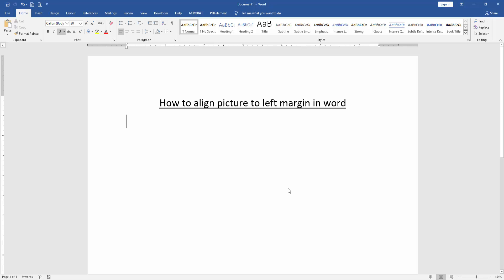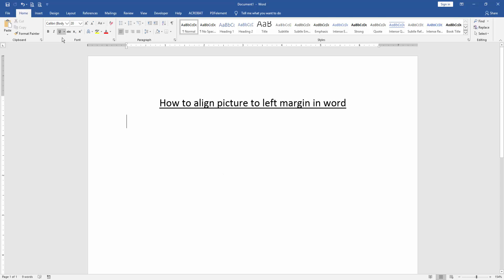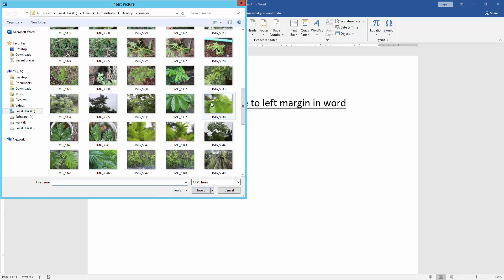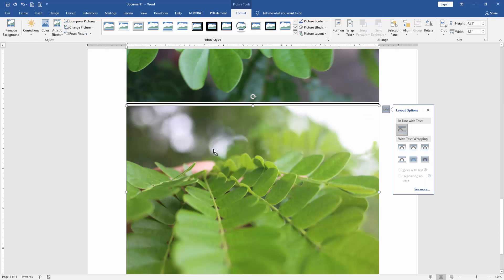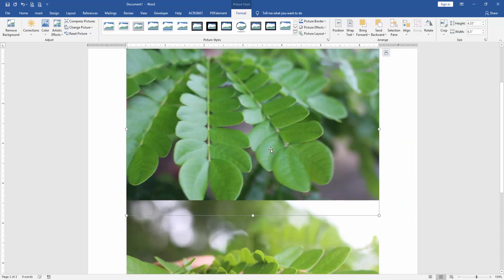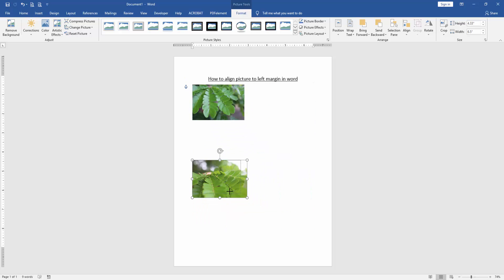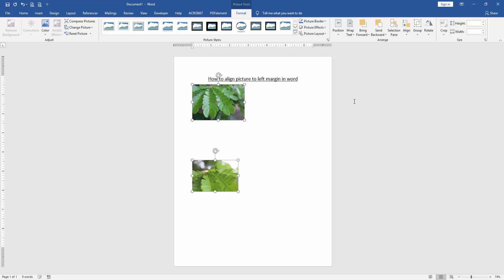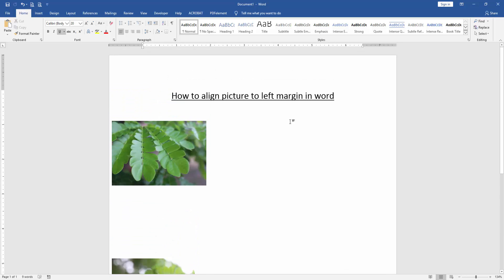How to align picture to left margin in word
Assalamu Walaikum,
In this video I will show you, How to align picture to left margin in word. Let's get started.